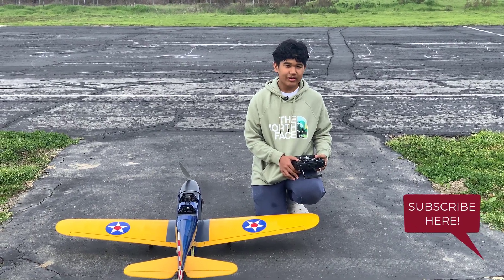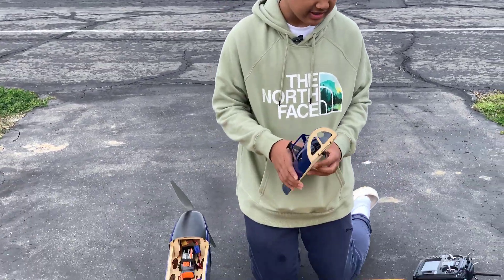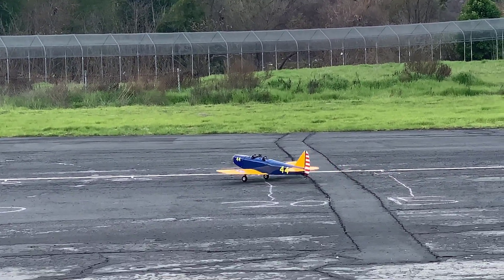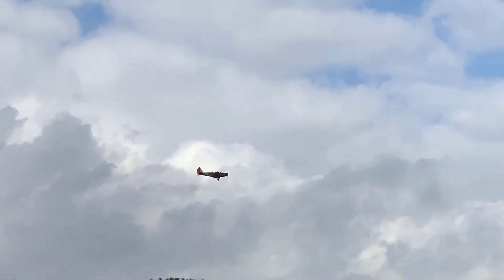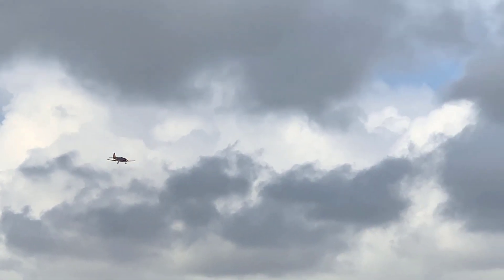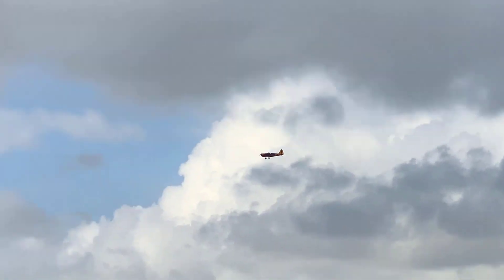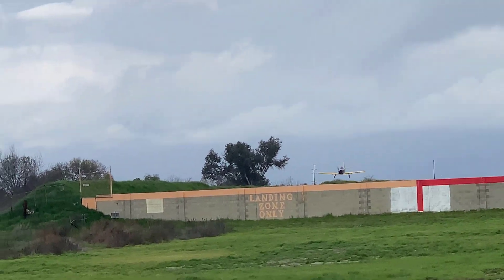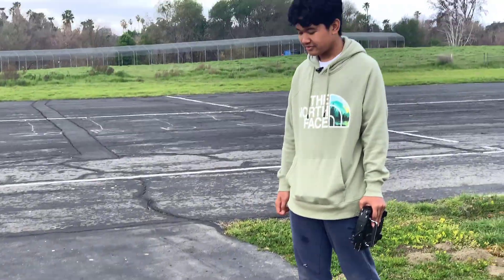TESTING MY NEW RADIOMASTER TS16X WITH A $24 8- CHANNEL RECEIVER ON MY $450 PT-19!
Here is what we used in this video:

Tower Hobbies PT-19 Sport Scale (Old version No Longer Available)

New version of the PT-19 from Tower Hobbies (Hangar 9)